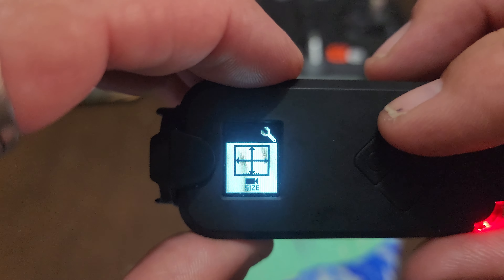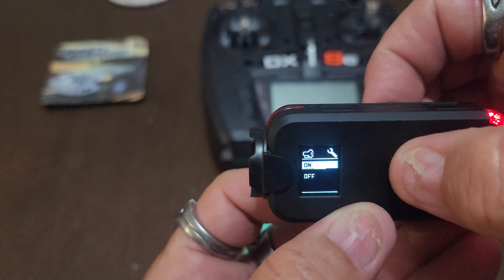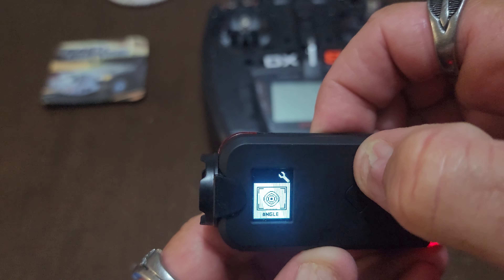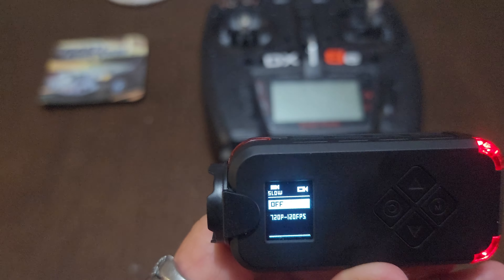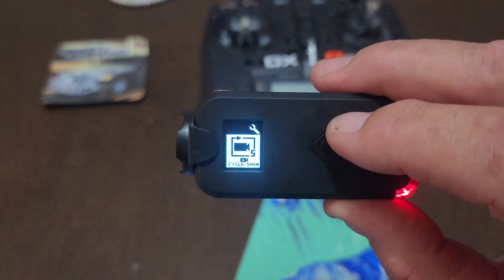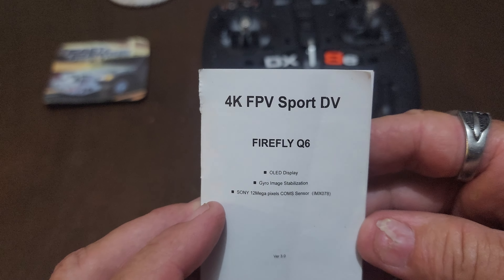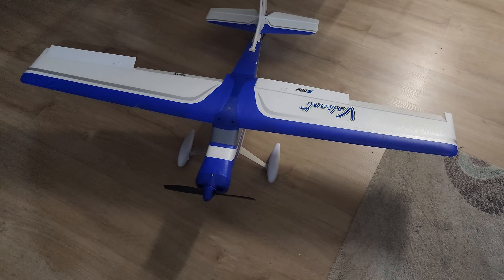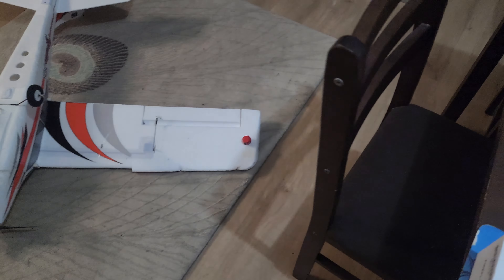📸 THE 4K ACTION CAMERA GAME CHANGER FOR RC PLANES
Looking for the perfect camera to capture all the action of your RC vehicles in stunning 4K quality? Look no further! In this video, see the best 4K camera for RC vehicles, ideal for RC planes, cars, and more. Enhance your flying experience with this top-notch FPV camera that delivers crystal-clear footage. Whether you're into radio control, remote control planes, or just looking to upgrade your flight gear, this 4K action camera is a game-changer. Don't miss out on capturing every thrilling moment - watch now!